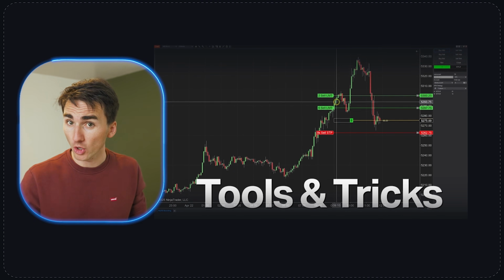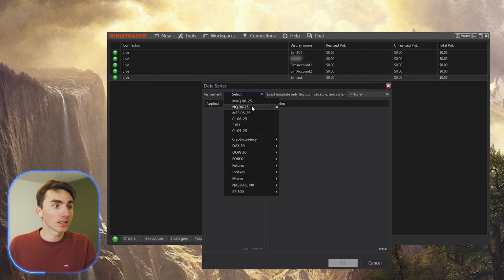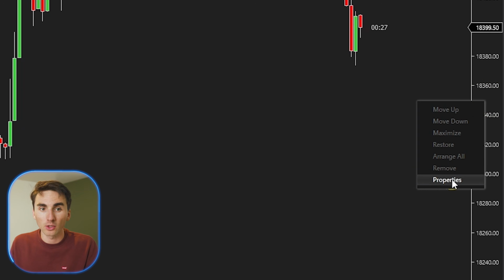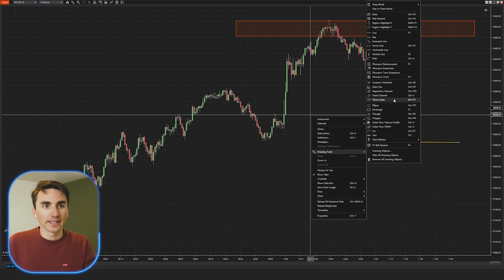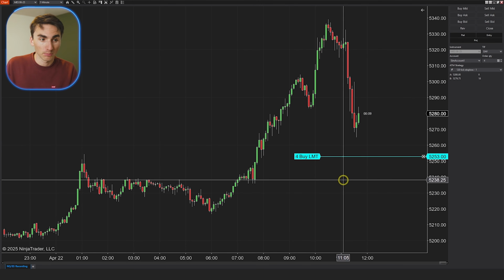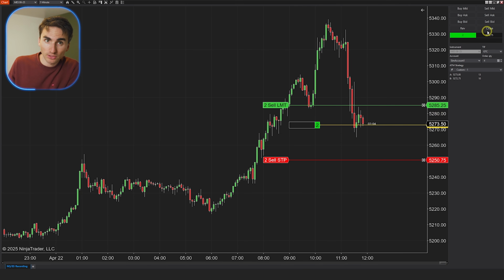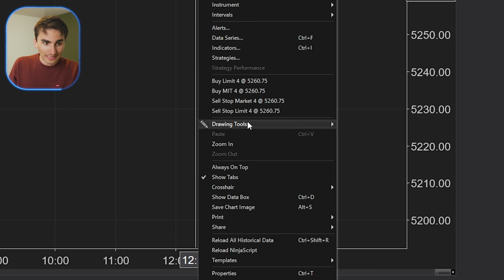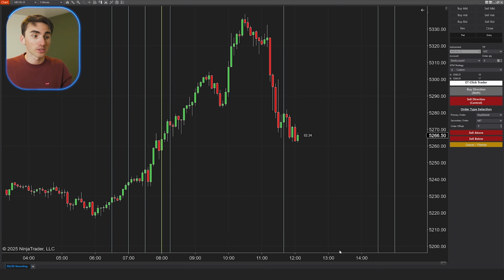A Complete Ninjatrader Tutorial in 30 Minutes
📈Get The Trading Platform I’ve Used For 5 Years [sponsored link]

0:00 - Overview
0:42 - Data Feed selection
2:34 - Connecting Your Data
3:49 - Setting up Demo Accounts
4:20 - Chart Setup
7:35 - How To Add Indicators
8:30 - Key Chart Settings
10:15 - Drawing Tools & Alerts
13:44 - How To Sync Charts Or Drawings
14:45 -  Adding or Creating Hotkeys
15:30 - Saving Your Trading Workspace
16:20 - Chart Trader Setup
19:00 - ATM Strategy Setup
24:22 - Important Ninjatrader Add-ons
27:37 - Installing Custom Indicators

and receives compensation for providing content related to
NinjaTrader, including testimonials, endorsements, and
recommendations. Such content reflects individual opinions and
may not be representative of the experiences of other customers.
Individual results may vary. The content provided is for informational
and educational purposes only, is accurate as of the posting date,
and should not be construed as investment advice. Futures trading
involves substantial risk and is not suitable for everyone. Simulated
trading is hypothetical and does not reflect actual trading or real-
world results.